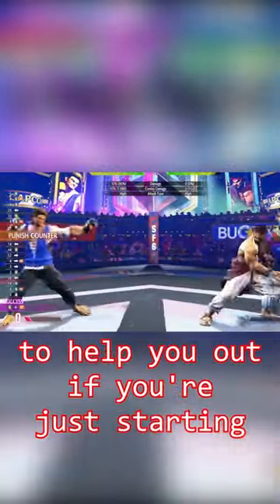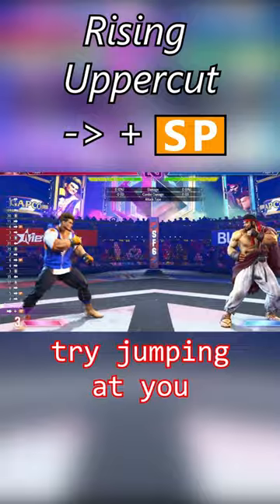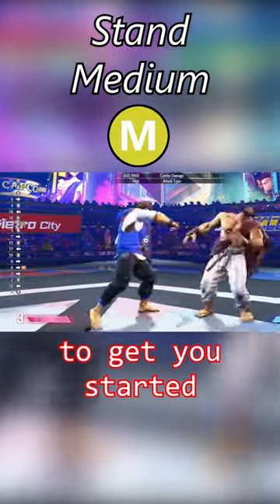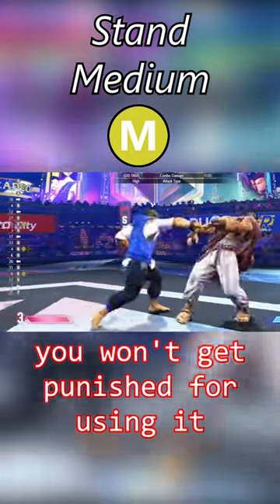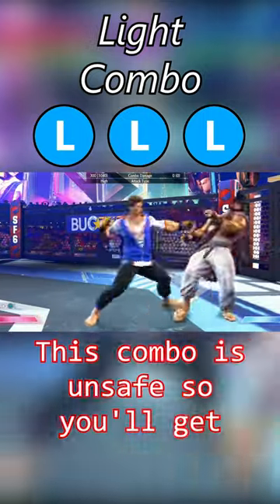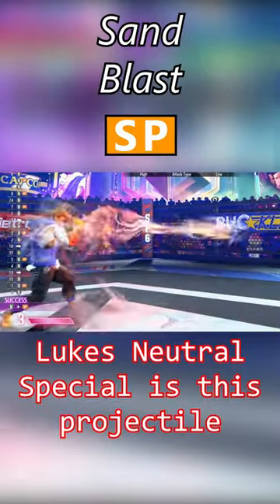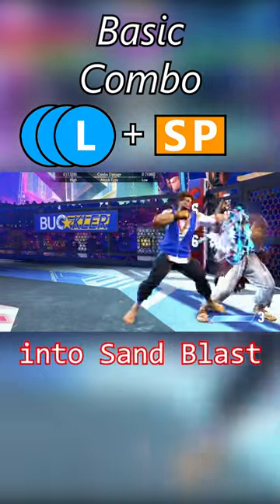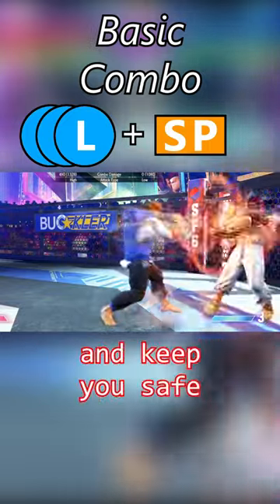Absolute Beginners Guide To Luke In Street Fighter 6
Make sure to subscribe so you can see more guides in the future and if you need any help leave a comment or join one of my livestreams here on Youtube!